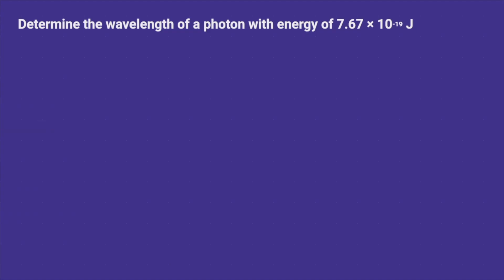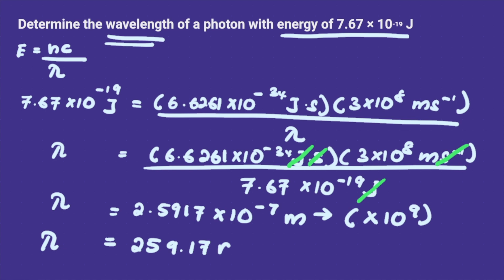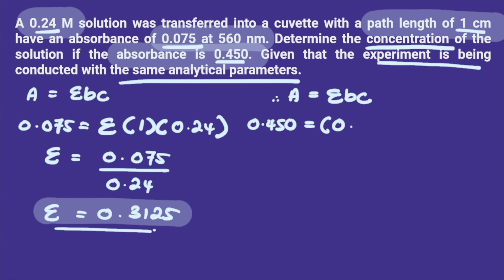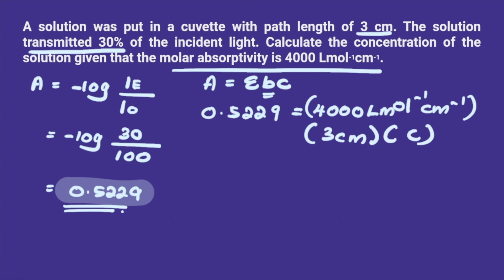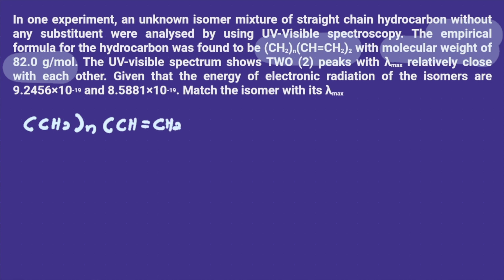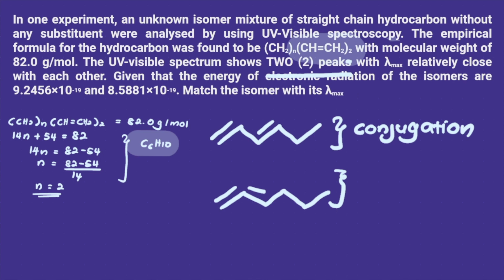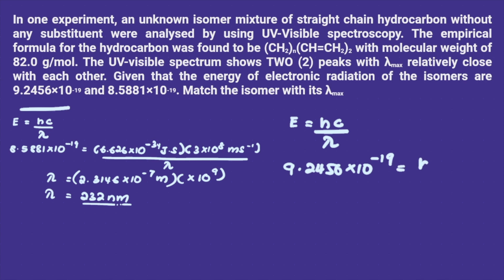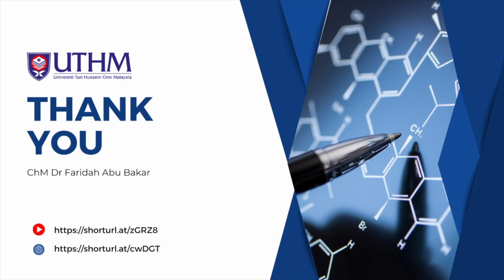Instrumental Analysis Discussion Chapter 3 (Numerical)